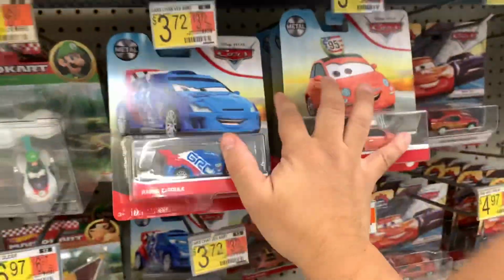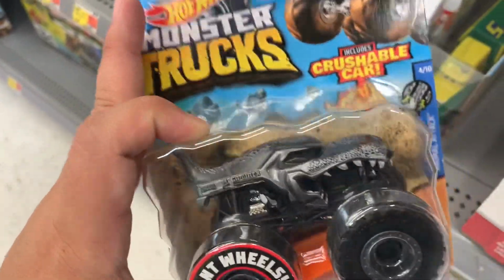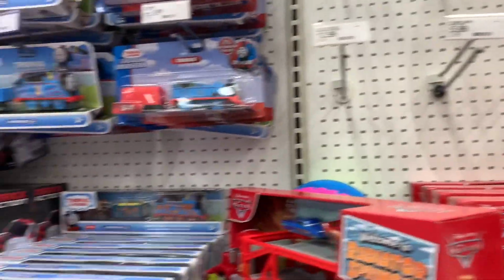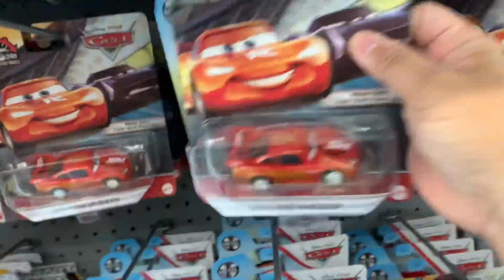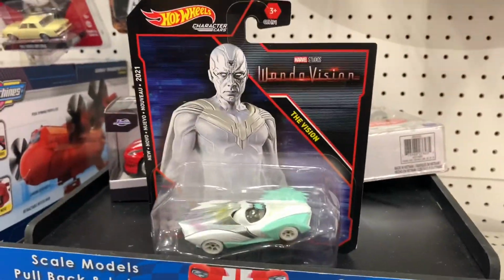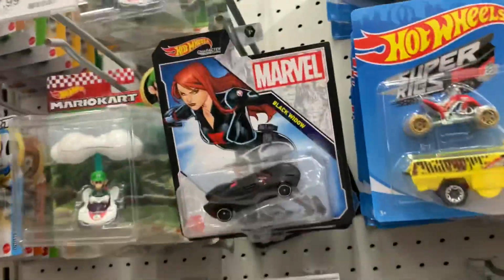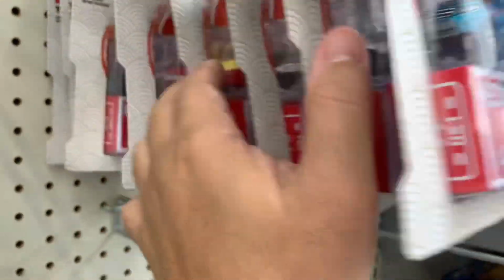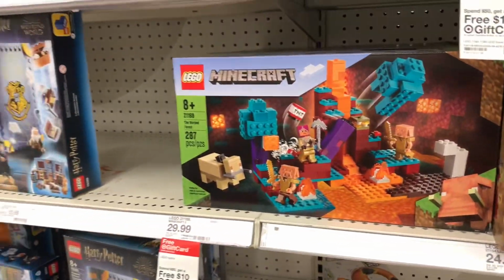Everyone HATES these Disney Cars of 2021 Disney Cars CASE M Giveaway & Toy Hunt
We are doing a Disney Cars GiVEAWAY from the new Case M! Livestream will be Wednesday or Thursday. These are the most hated Disney Cars of 2021! Disney Cars Toy hunt!

Instagram.com/FamilyToyReview
Facebook.com/FamilyToyReview